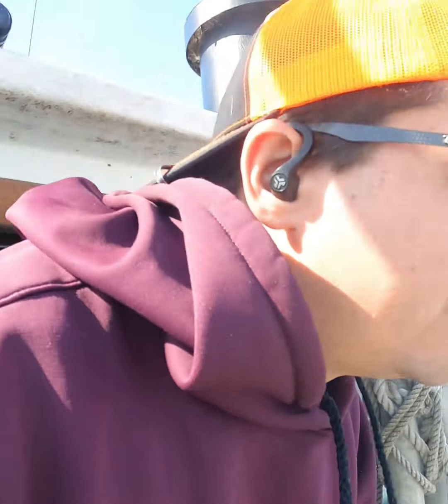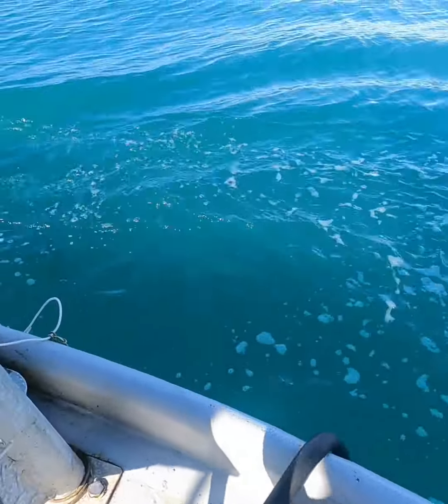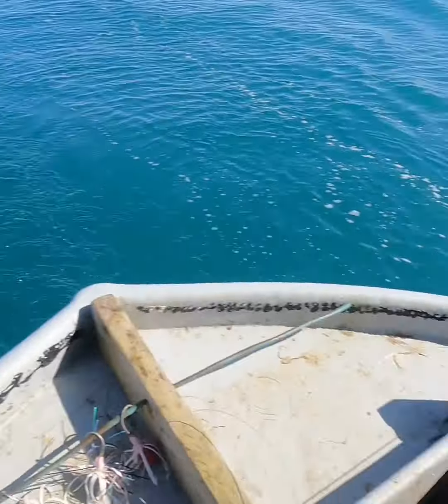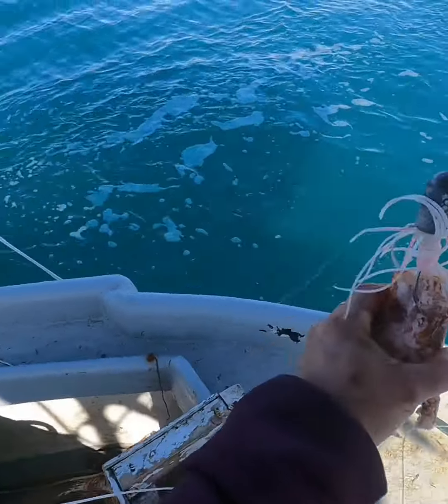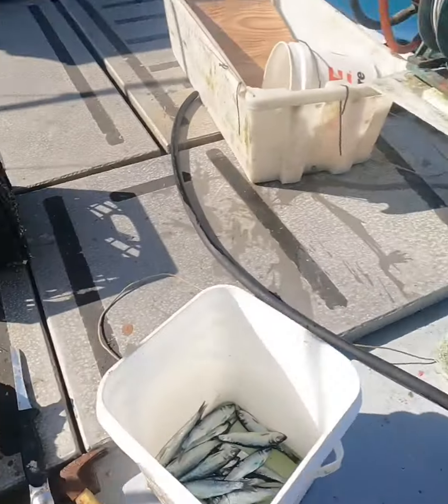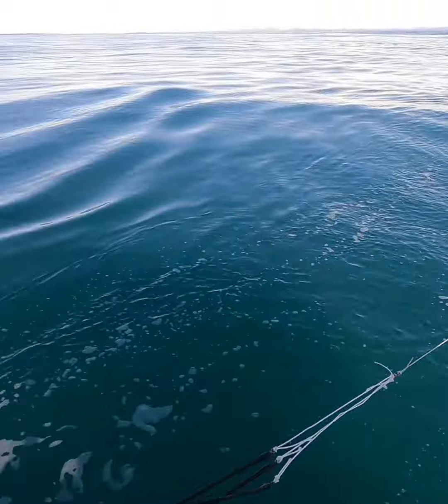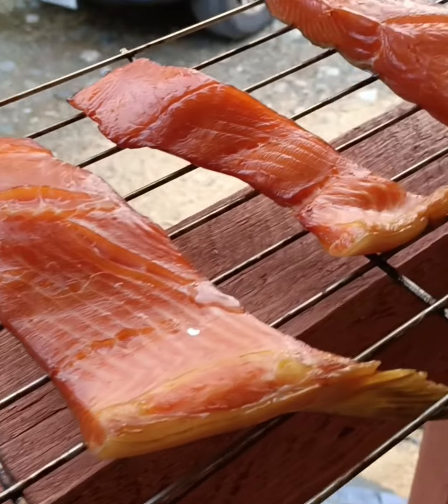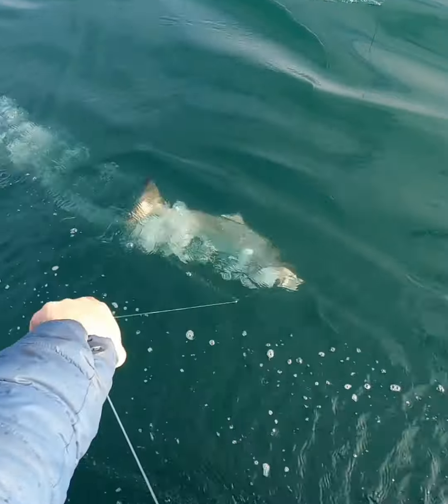Halibut Dingle Bar Setup Alaska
Just getting started with spring activity here in yakutat alaska